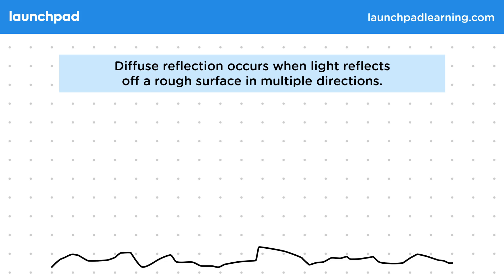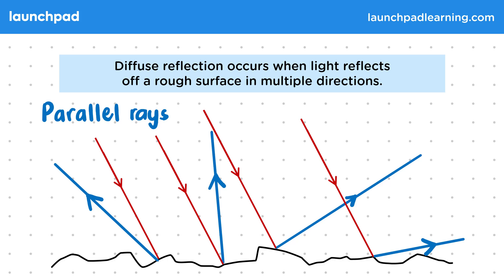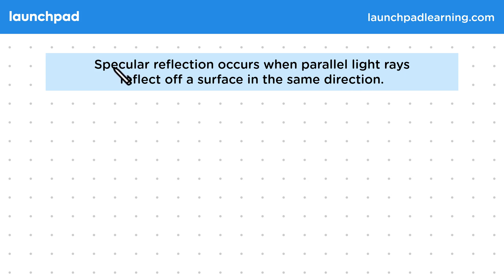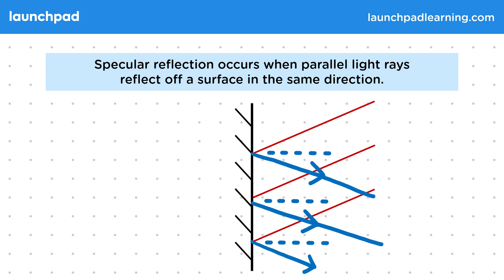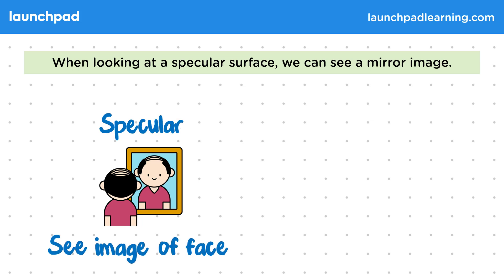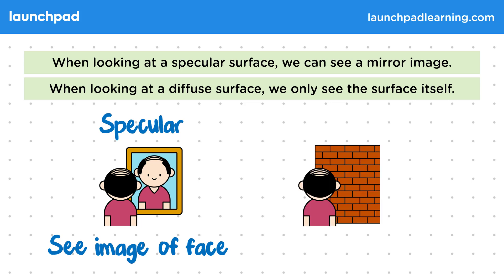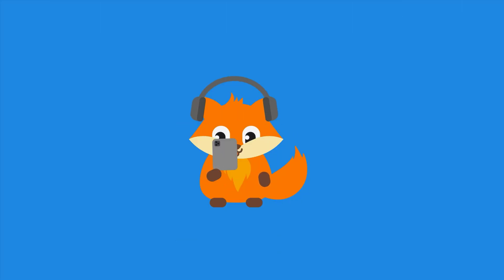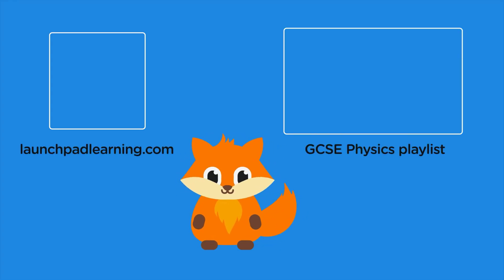Diffuse & Specular Reflection - GCSE Physics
🦊 In this GCSE Physics video, we explain the differences between diffuse and specular reflection. Diffuse reflection occurs when light reflects off a rough surface in multiple directions, making it impossible to see a clear image, whereas specular reflection happens on smooth, flat surfaces like mirrors, where light reflects in a uniform direction, allowing us to see a clear image. The video also emphasizes how these types of reflections affect how we perceive surfaces, such as seeing a reflection in a mirror versus only viewing the surface of a rough object.